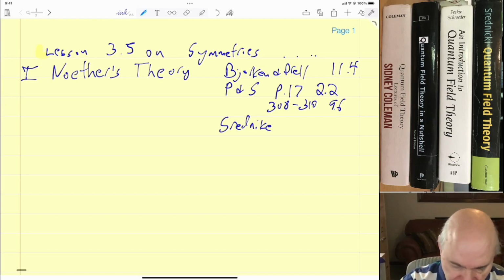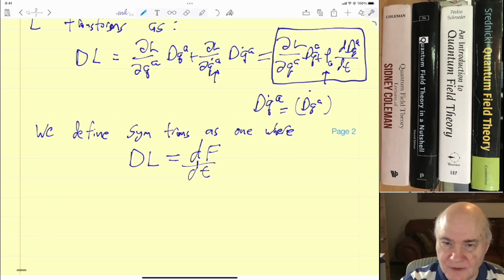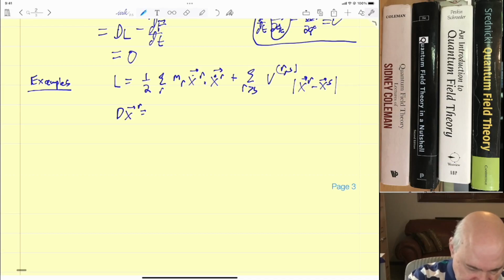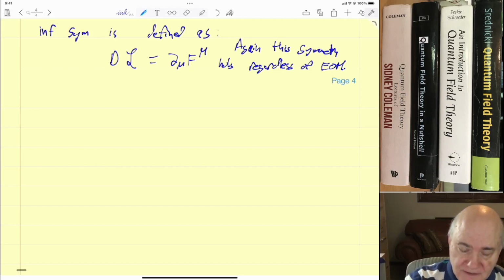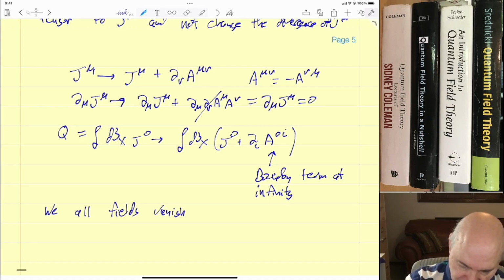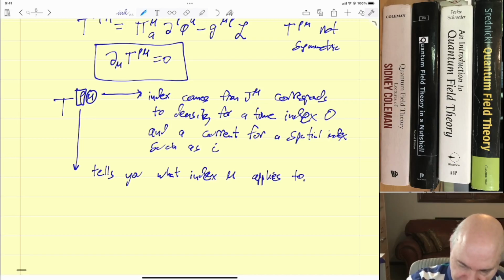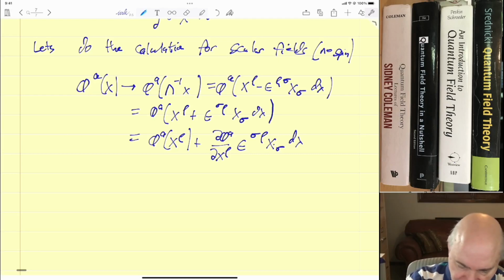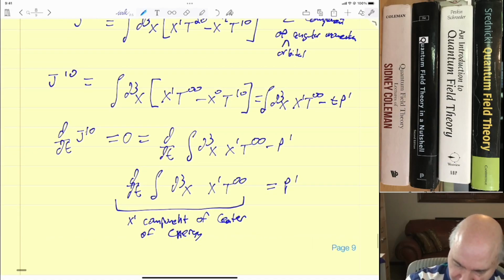Lesson 3 5 Symmetries, Gauge Invariance, and Yang Mills I Noether's Theorem